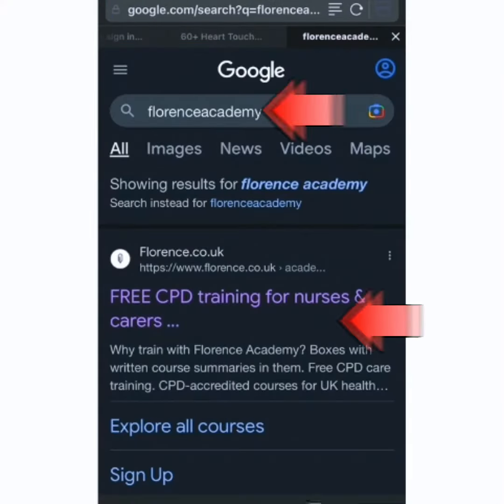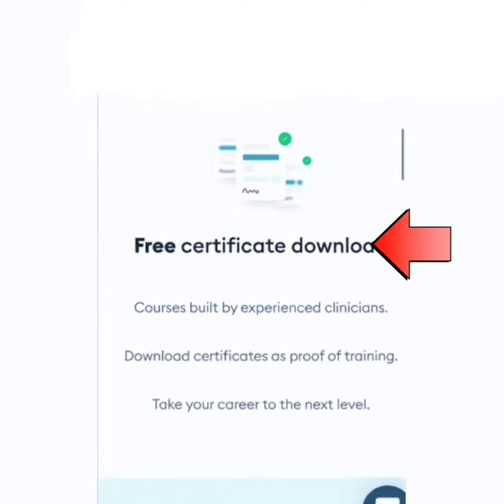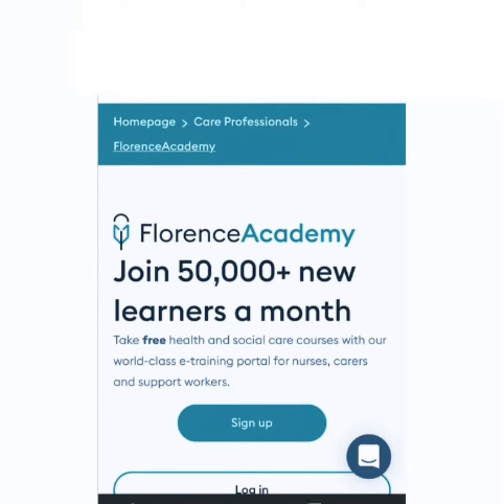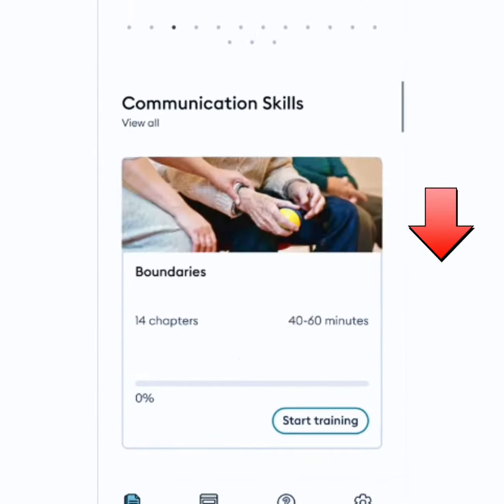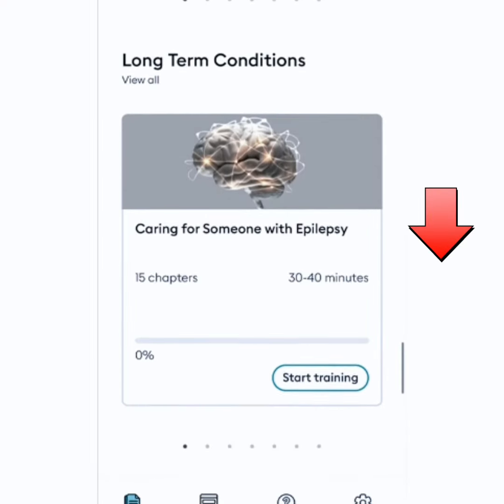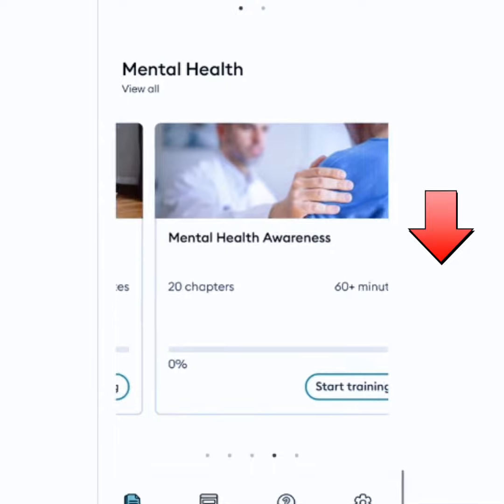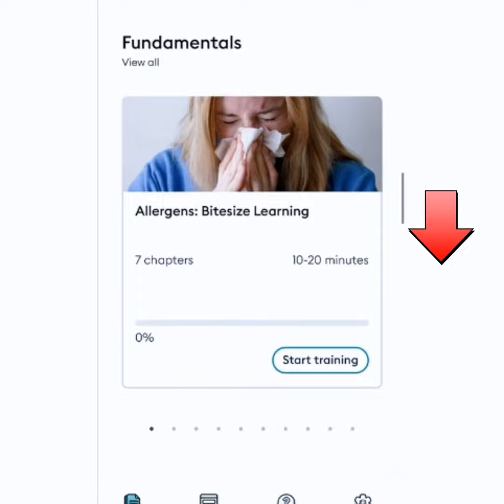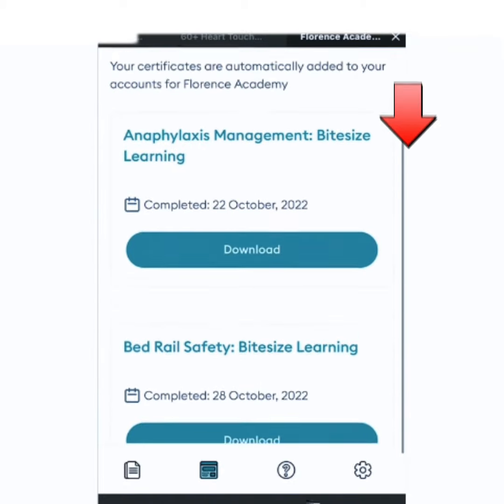GET A FREE CERTIFICATE AFTER STUDYING FROM APPROVED UK UNIVERSITIES.